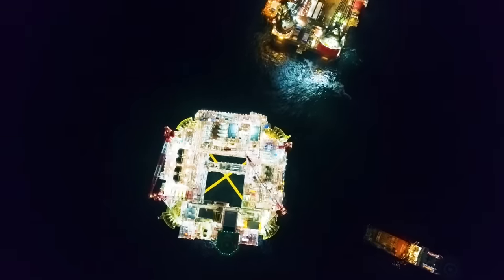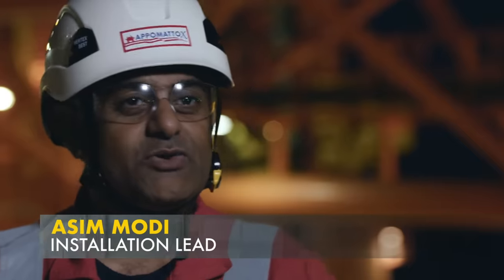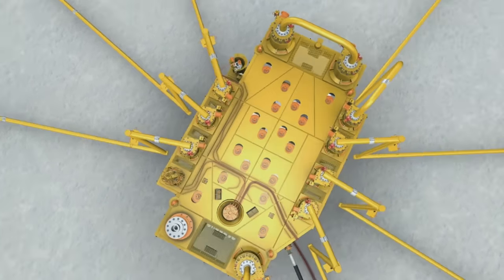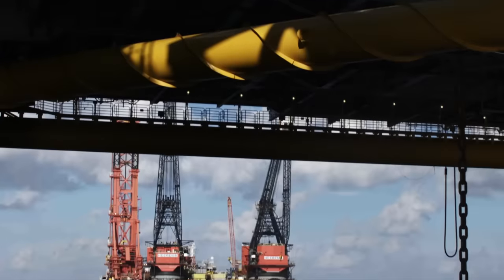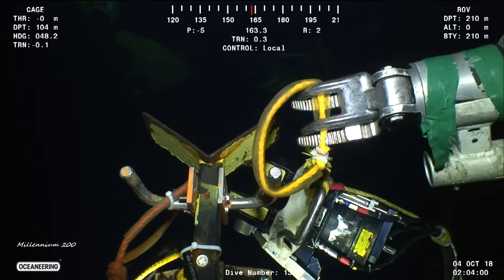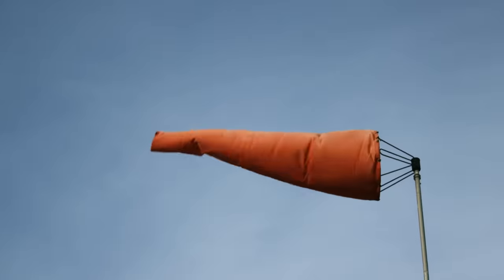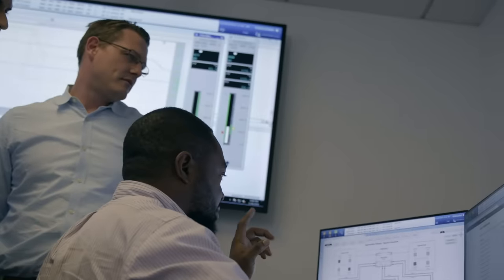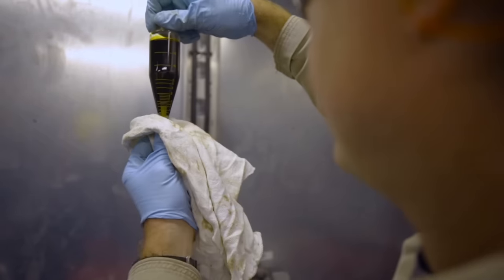Tapping into Oil Over 30,000 Feet Deep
Seven years and millions of man-hours later, this amazing oil platform is started up for the first time. Watch as the crews head towards the finish line and the Appomattox achieves first oil in the Gulf of Mexico.